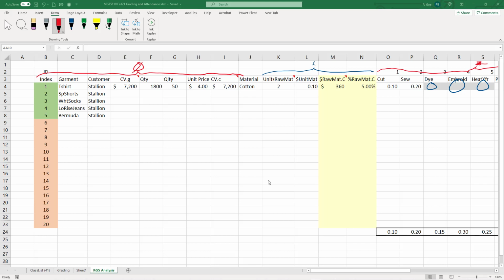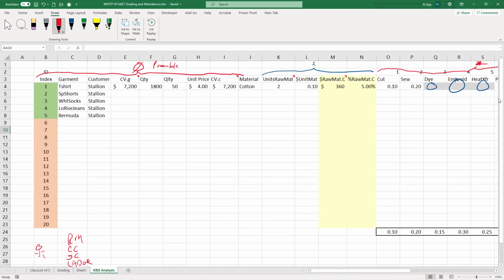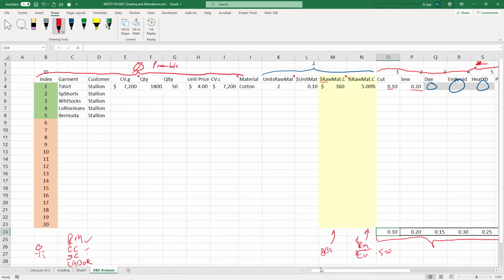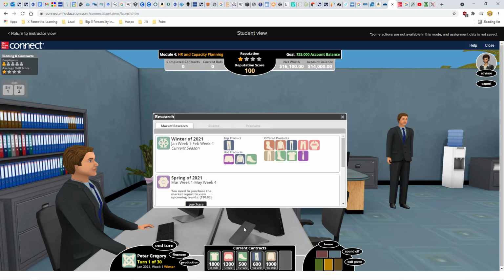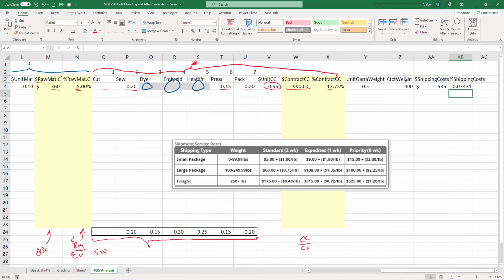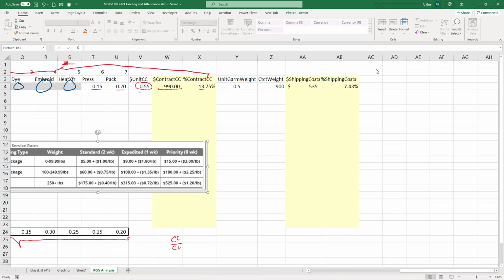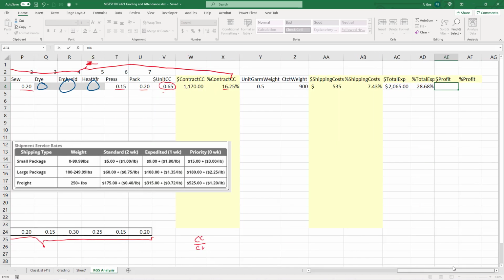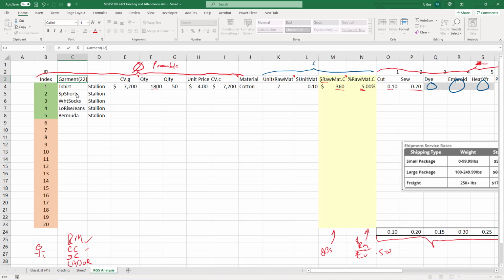MGT5110 F21 Completing the Kibby & Strand Excel Analysis